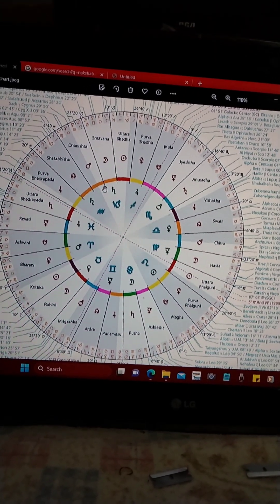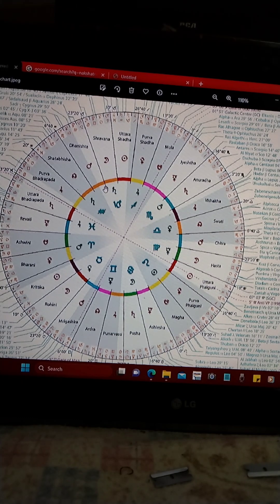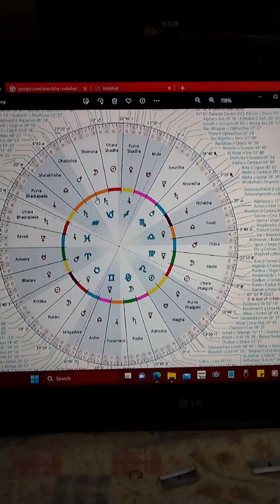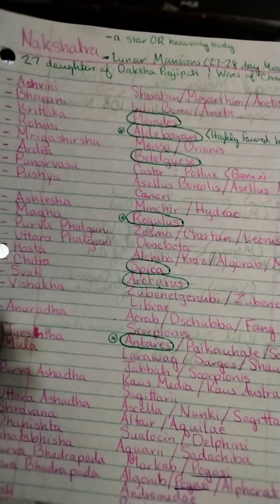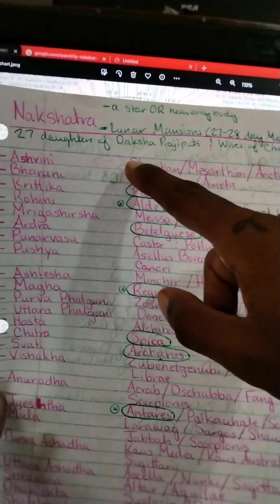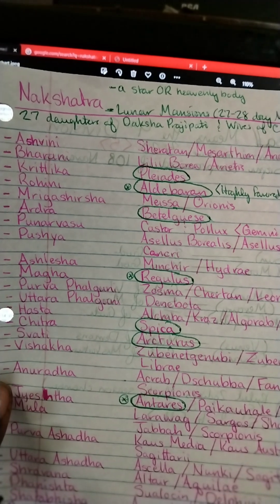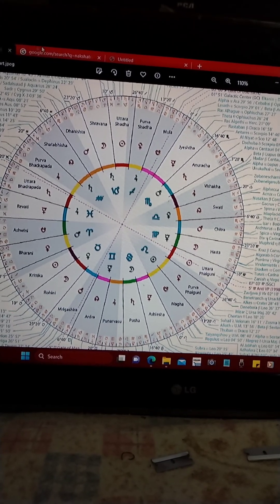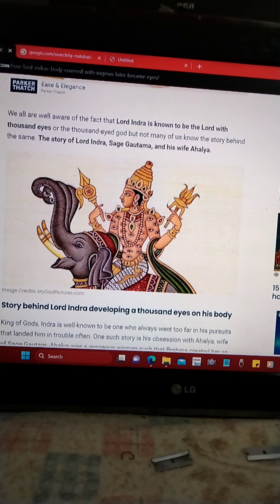Mythology is Anatomy by Law(AASB): Apsaras(Fairies), Jyestha & Indra (Part 1)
Either click the button in the right corner by my contact links or click on this link